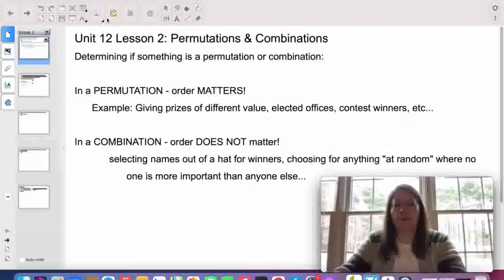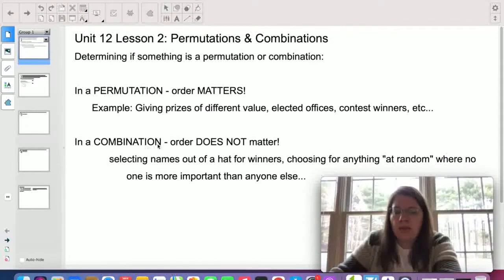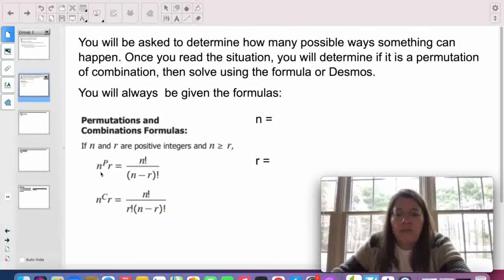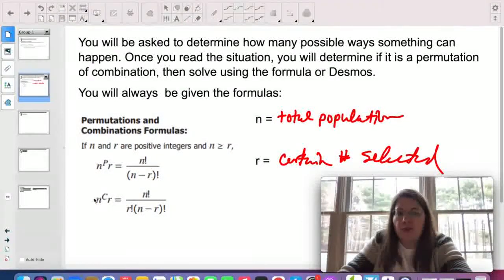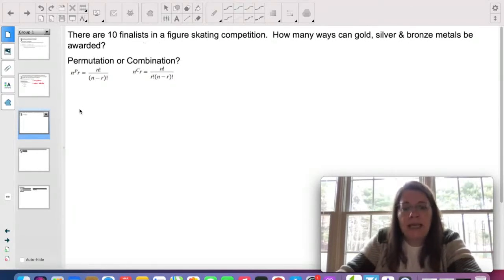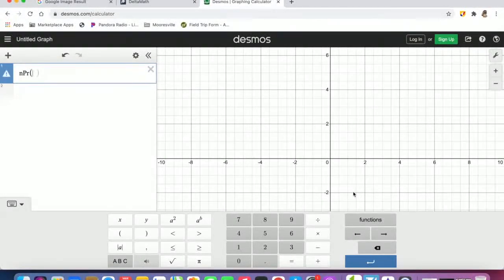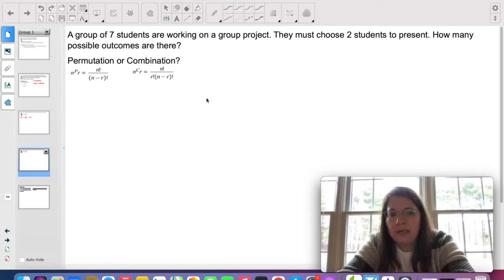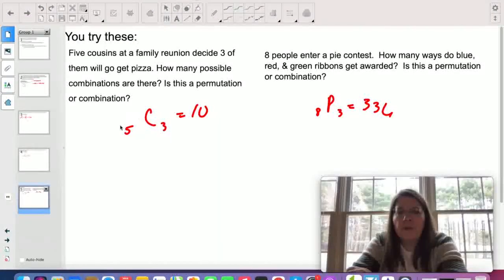Alg. 2: Unit 12 Lesson 2: Permutations & Combinations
Understanding the difference between a permutation and combination and then solving permutations and combinations using a formula and Desmos.